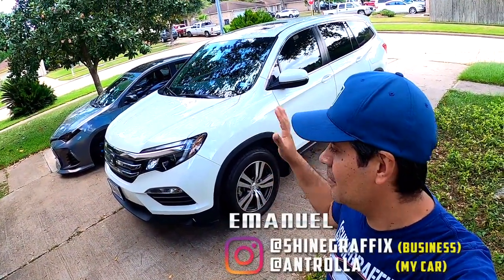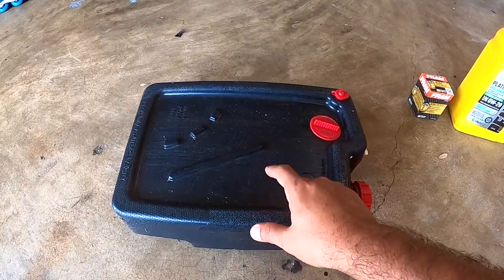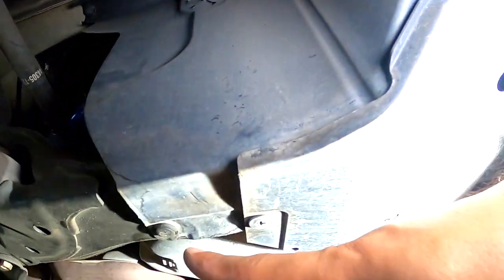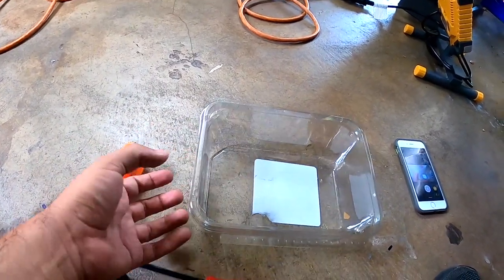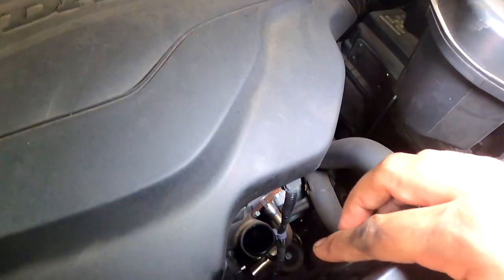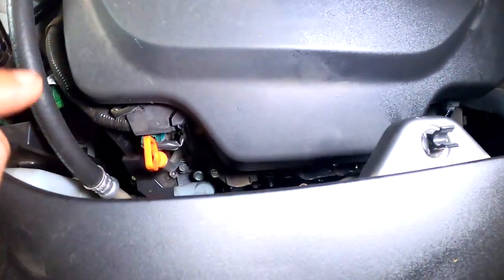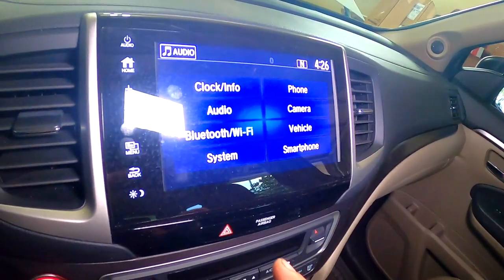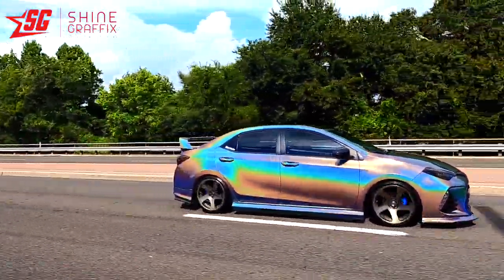QUICK How To Oil Change Honda Pilot 2016 - 2020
► Pennzoil Synthetic oil 0w-20 (5 Quarts)
► 0w-20 (1 quart)
► Oil Filter Fram XG7317
► Oil filter pliers
► Oil Drain pan
► Funnel (Long)
► 17mm wrench
► Trim tool
► Jack Stands

for Our BEST PRODUCTS.

▬▬▬▬▬✅ Camera & Tools ▬▬▬▬▬▬▬
► iPhone 6s
► Lumix FZ150
► Boya Mic
► Mic adapter
► 32GB SDcard